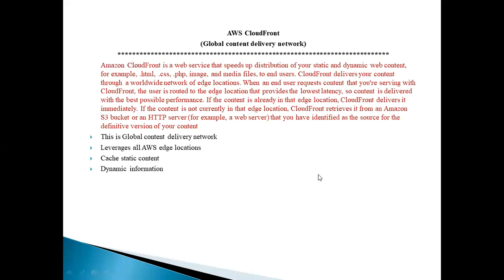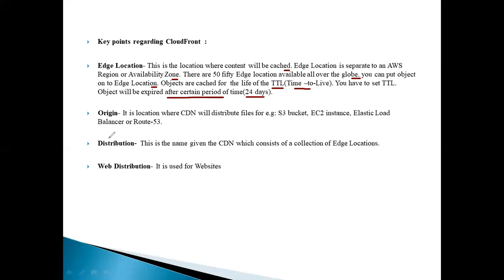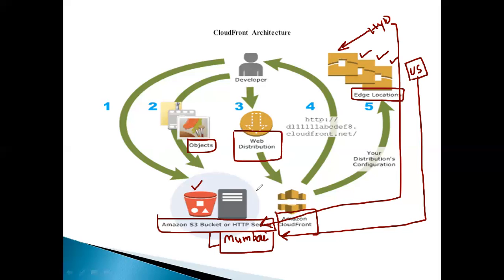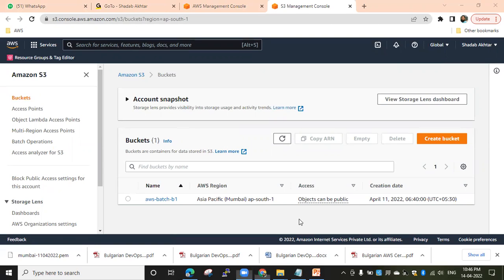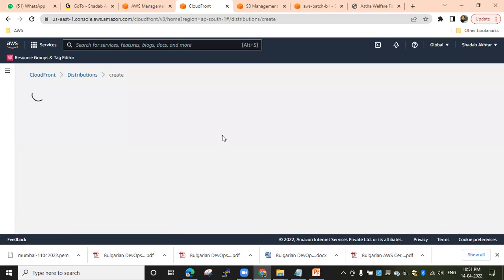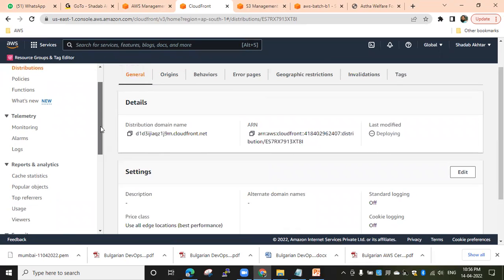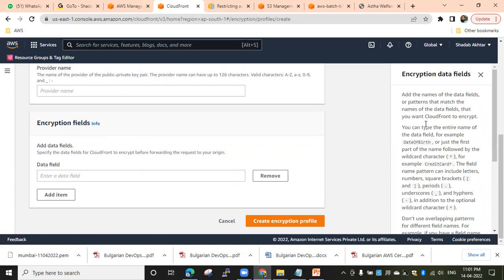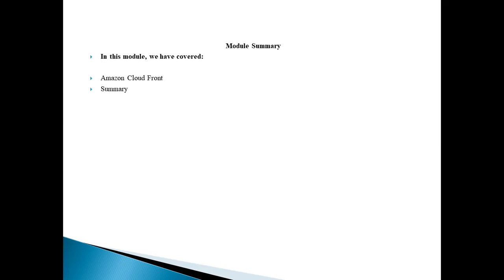Understanding Cloud Front Using Origin as S3 and Hands on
Welcome to "Bulgarian Technologies"

New AWS Batch On 18-April-2022(Monday) at 7am IST

Hi everyone
We are providing below  services:

* We provide online training on AWS & DevOps technologies with multiple realtime projects.

* Course Fees:
  • AWS 6000/- Only
  • DevOps 6000/- Only

* We provide interview assistance

* Recorded videos for life time access

* Resume preparation guidance

* We provide notes & course materials

* Most of sessions will be practical based or realtime.

* Course Duration 40 hours for each

* AWS Syllabus:
• AWS Cloud Practitioner
• AWS SysOps Associate
• AWS Architect Associate

*  DevOps Syllabus:
• Git
• GitHub
• Maven
• Apache Tomcat
• Jenkins
• Ansible
• Chef
• Docker
• Kubernetes
• Terraform
• SonarQube
• Prometheus
• Nagios and more

* Trainer Details : 10+ years Experience

Call or WhatsApp
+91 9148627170